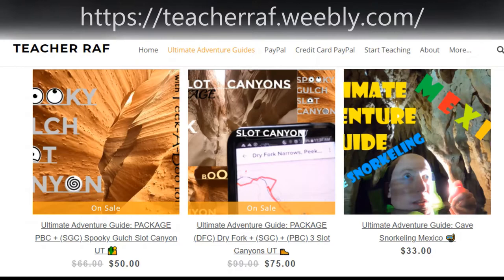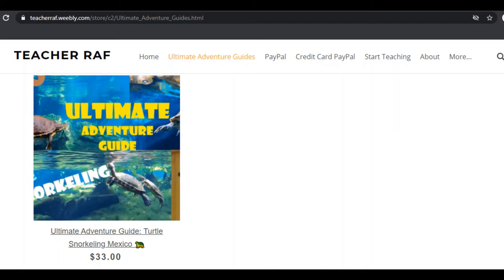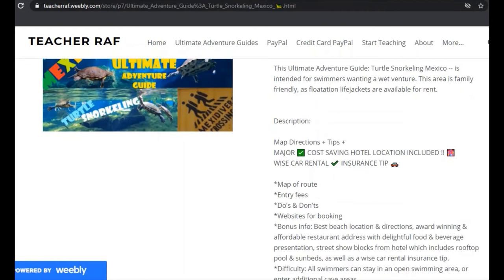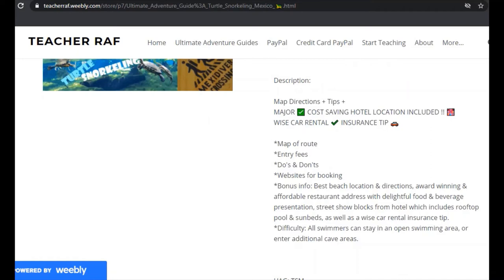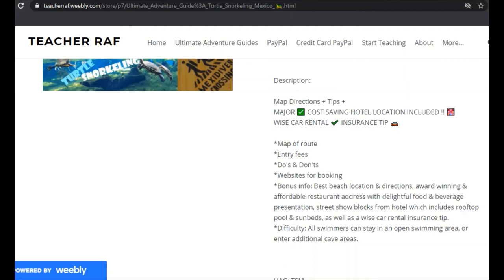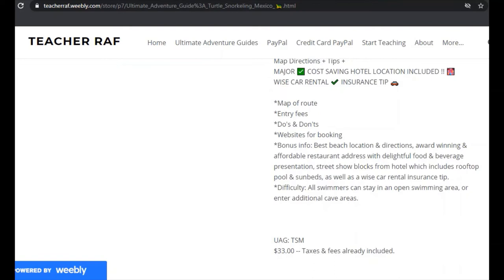How to make a DJ Shirt Design?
(UAG) Ultimate Adventure Guide :

(SCM) Turtle Snorkeling Mexico 🐢

( Please remember to include your E-MAIL📩address in PayPal's (e-mail/note section) & which *UAG💎 you purchased to receive your order )

Quick Adventure Glance on ➡ YouTube📺

Need a challenging snorkeling adventure?➡UAG: (CSM) Cave Snorkeling Mexico 🥽

(PBC) 🌞 Peek-A-Boo slot canyon +
(SGC) 🏜️ Spooky Gulch Slot Canyon +
(DFC) 🥾 Dry Fork slot Canyon +
Map + Directions + Tips +
MAJOR ✅ COST SAVING HOTEL LOCATION INCLUDED !! 🏩

Need a low cost adventure? ➡UAG: Hiking Peek-A-Boo Slot Canyon (1 of the 3 slot canyons PBC)🌞➡ $33

Package (2 of the 3 slot canyons PBC+SGC) [Discounted $13. Value $66] On SALE NOW 🏜️➡ $50

Package (All 3 slot canyons PBC+SGC+DFC) [Discounted $24. Value $99] On SALE NOW 🥾➡ $75

*Browse a low cost vacation ➡ UAG: (HSU) Hiking Southern Utah 🥾🏜️

*Browse a memorable vacation ➡ UAG: (HK) Hiking Kaua'i Hawaii 🥾🌺🥽

Regardless if you purchase my guide, I wish you safe travels and a fun experience.

Make memories to last a lifetime ~ All the best 🌞🌷🌼

dj shirt design

crayons
creativity
melt
color
colors melt
dj
shirt
design
creative
craft